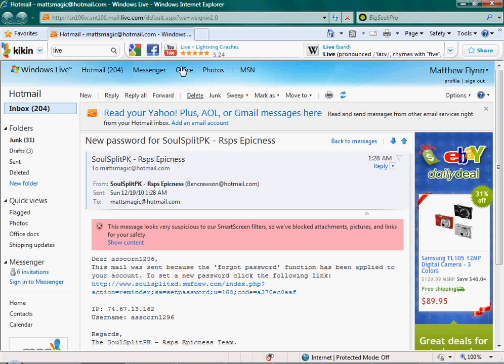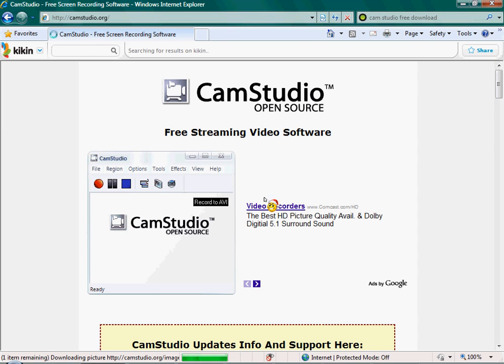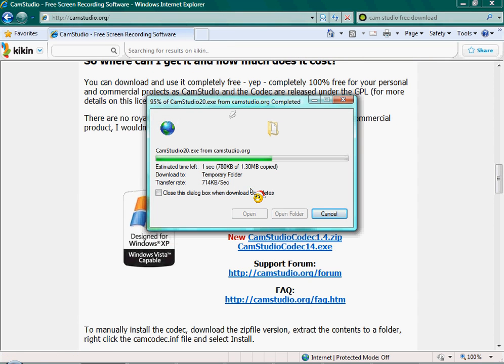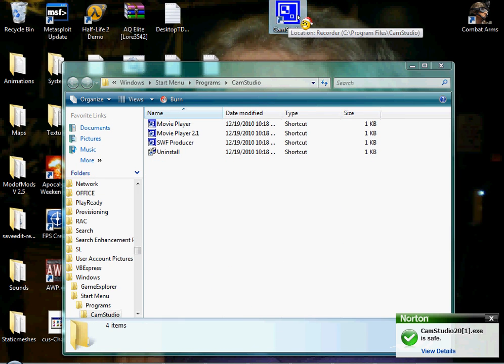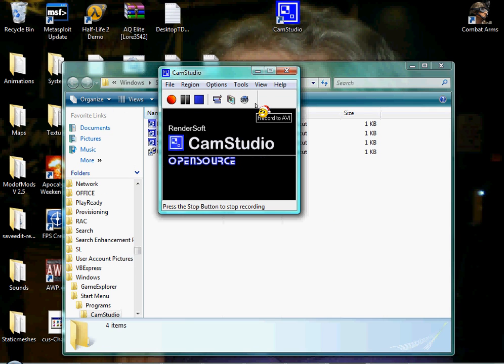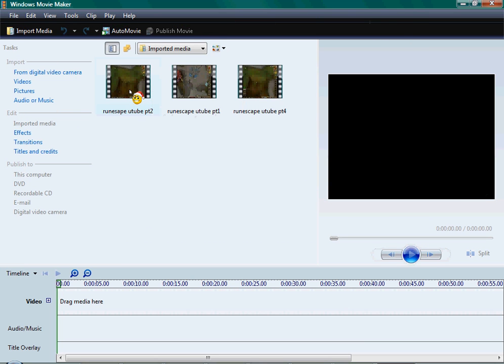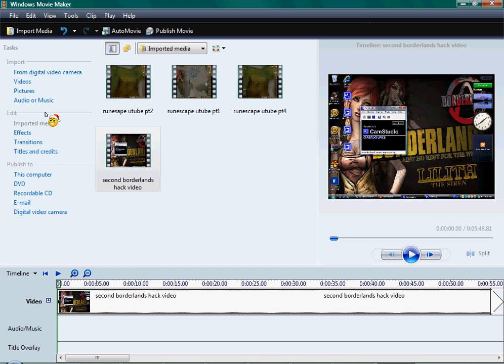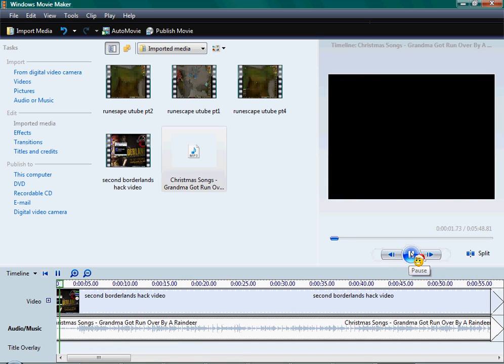Video Editing ~ Camstudio and Audio Editing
this is just a short video on how to first record your video then edit the audio if you wish or just use your voice, like i do!

link for frostwire (limewire is now banned from the internet, you cant download song)